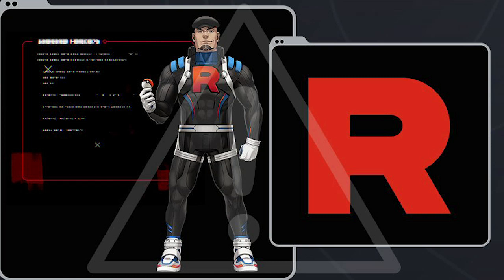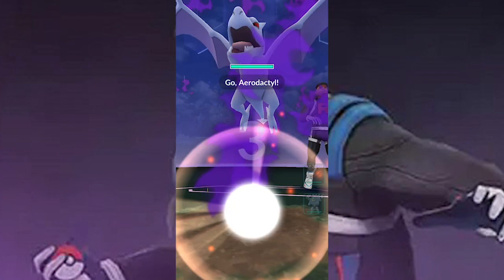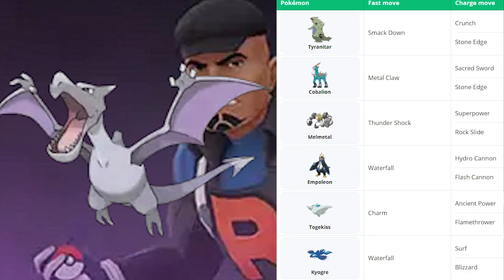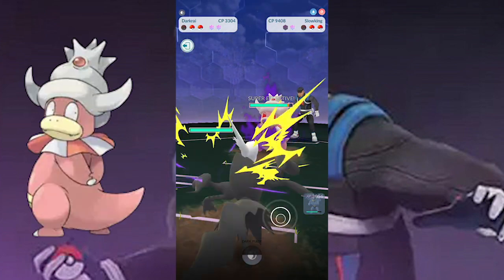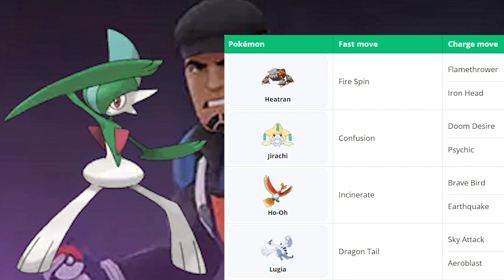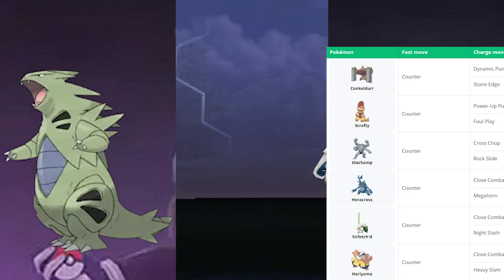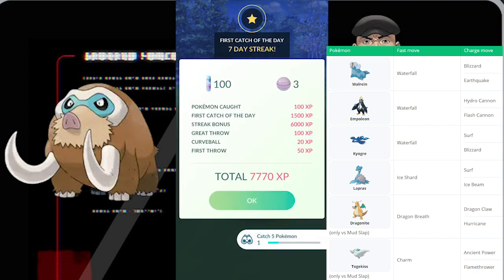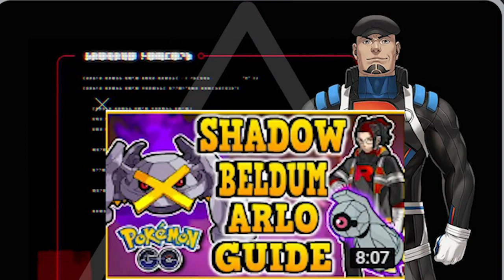HOW TO DEFEAT CLIFF'S SHADOW AERODACTYL FROM TEAM ROCKET!! [ROCKET LEADER][NEW SHADOW SHINY]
Here's a quick and easy video on how to take down Cliff from Team Rocket and what Pokemon to use as counters to his team 👍